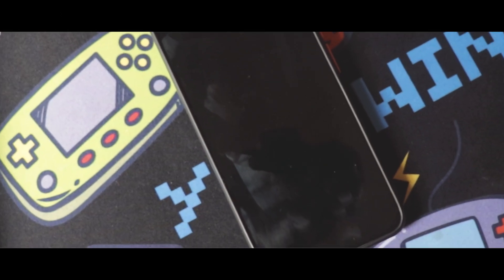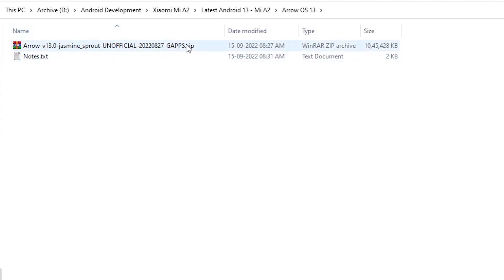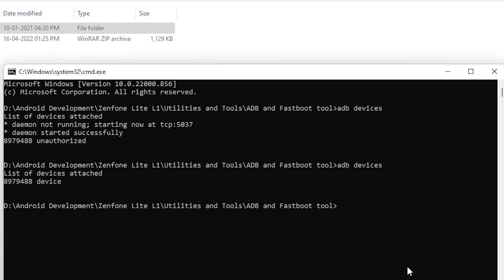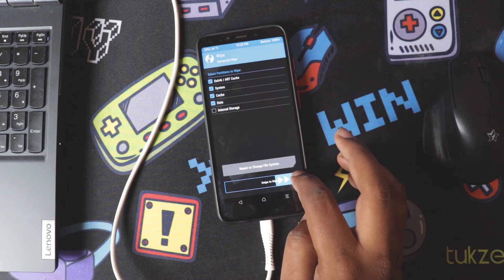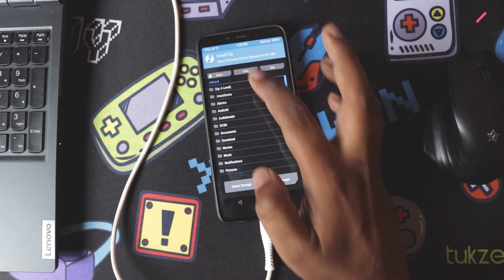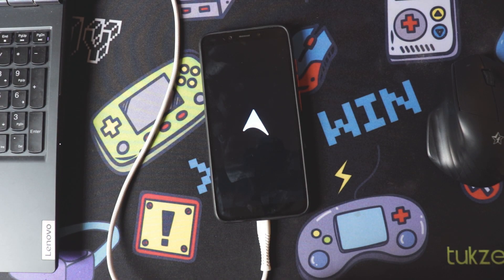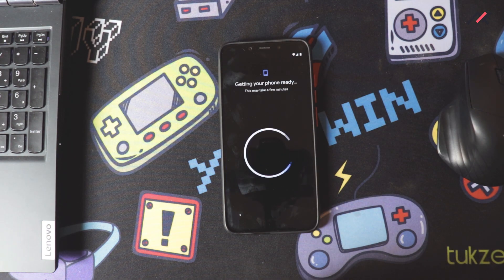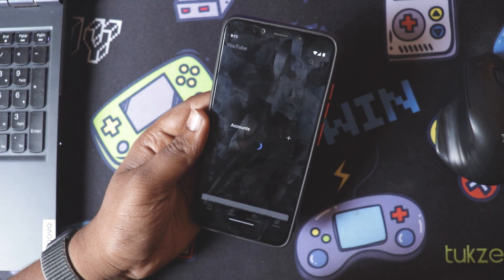Xiaomi Mi A2: Installing Latest Android 13 Custom ROM - Initial Impressions!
Xiaomi Mi A2: Install Latest Android 13 on Jasmine Sprouts - ArrowOS | Easy way to Install | Pre requirement | Initial Impressions!

Hey there, how are you doing? This is Kali from TechFanciers. This video will show how to install Android 13  on Mi A2. So, after unlocking the bootloader and installing TWRP, it's time to move from our Stock ROM to a featured custom ROM. So, in this video will see how to install this Android 13  ROM - Arrow OS.

This series/video is not made for any promotion/advertisement. If you would like to support me financially? Also, it is not necessary to send me your hard-earned cash, I am financially stable.